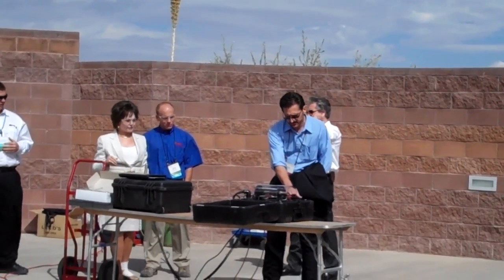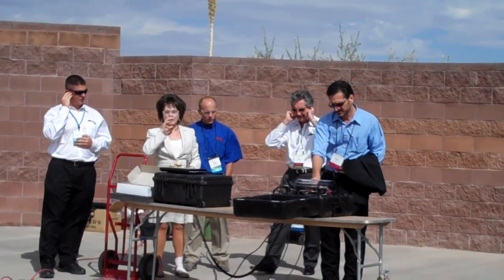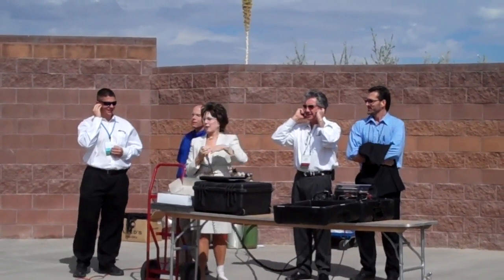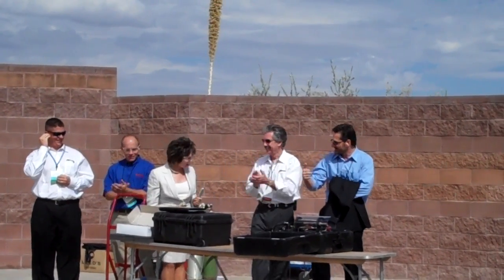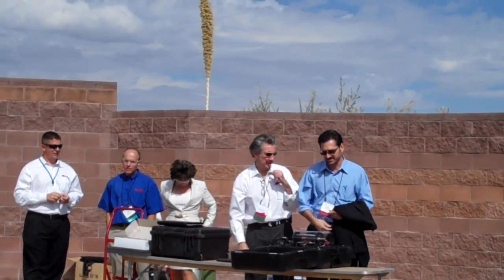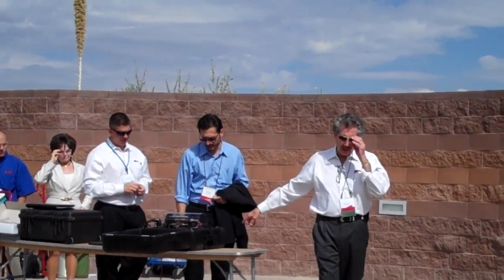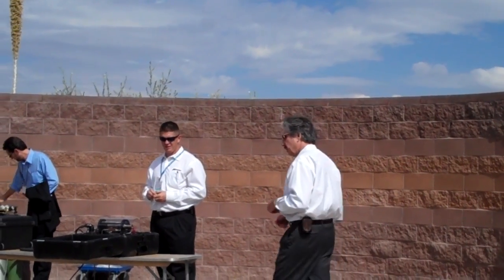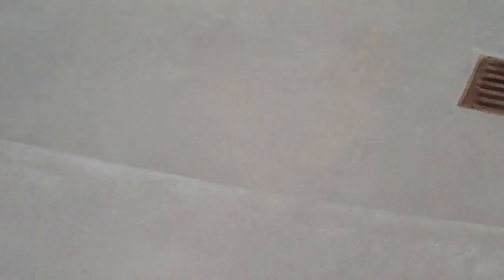Bigelow Rocket Engine Test ISPC 2010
Tim Pickens, Dynetics Chief Propulsion Engineer, supports Bigelow Rocket Engine Firing Demonstration at the International Symposium for Personal and Commercial Spaceflight, ISPC 2010.
Tim Pickens is the team leader for the Rocket City Space Pioneers, competing for the Google Lunar X PRIZE.